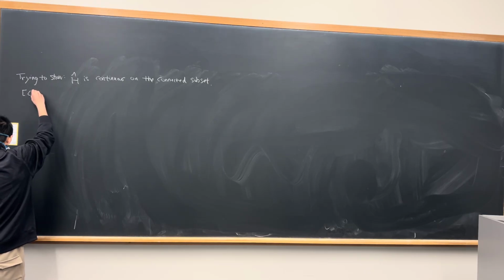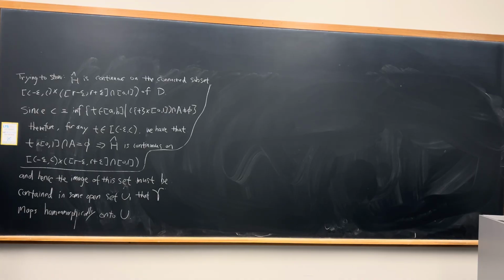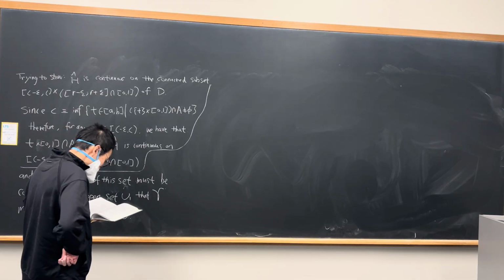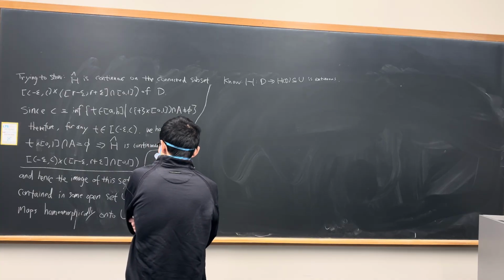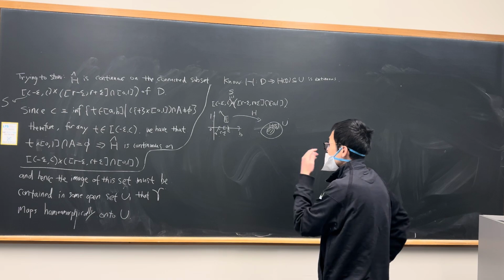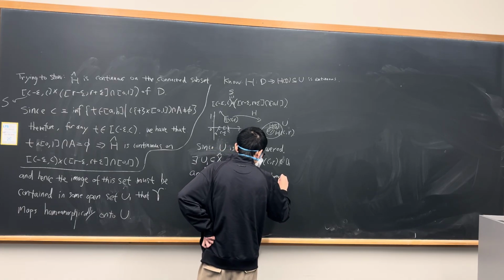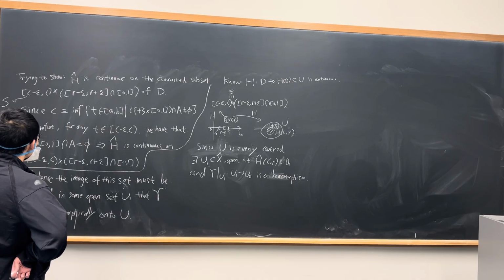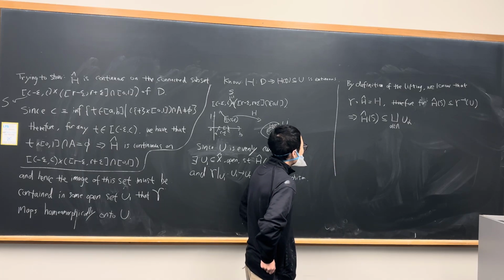Covering space criterion: homotopy lifting_part 4